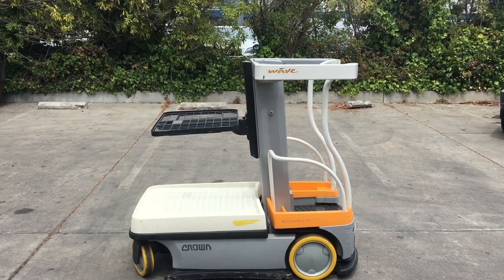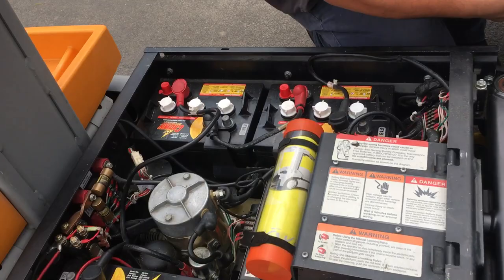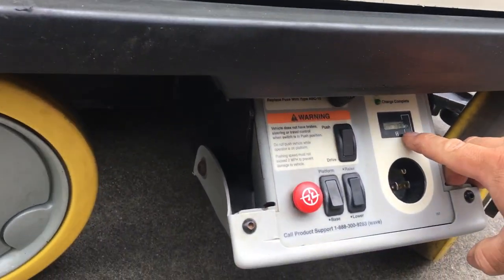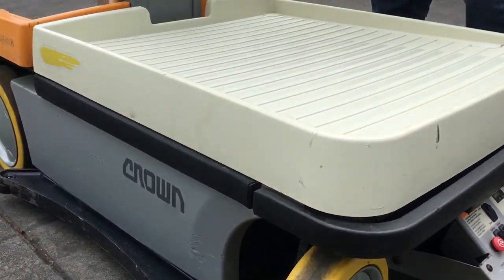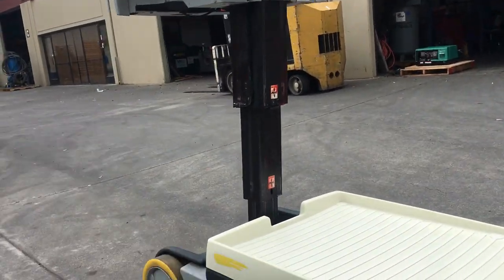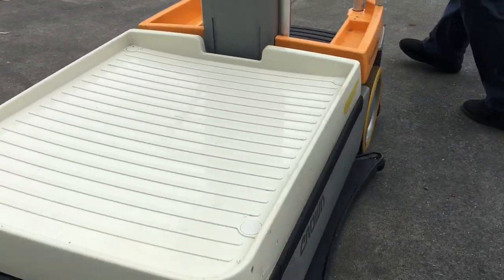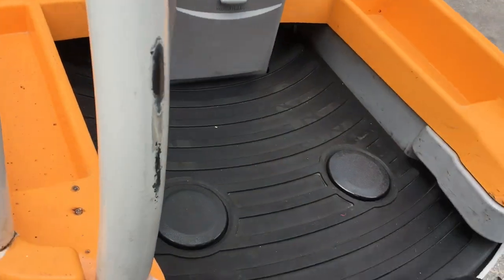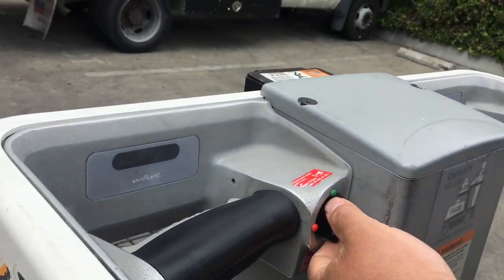Crown Wave Electric Ride On Order Picker Man Boom Lift 24V Only 12.6 Hours!